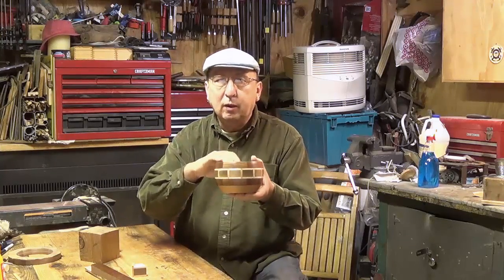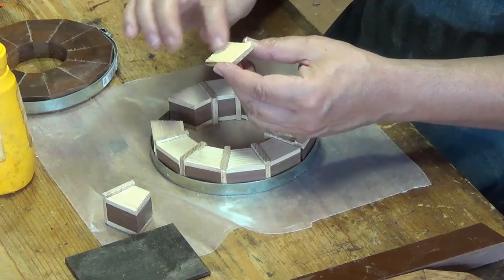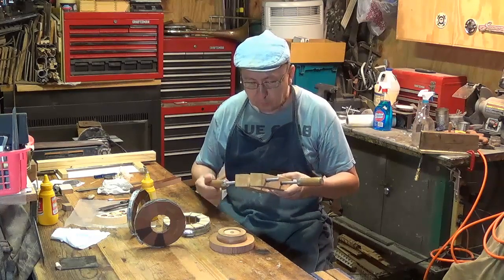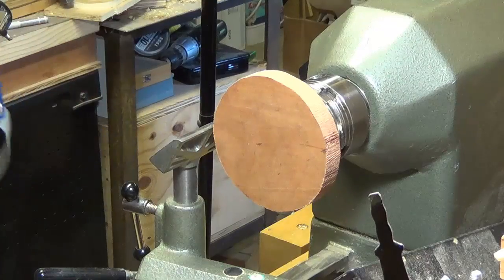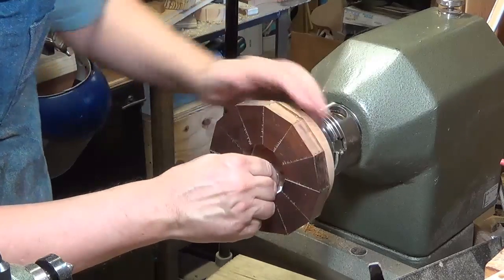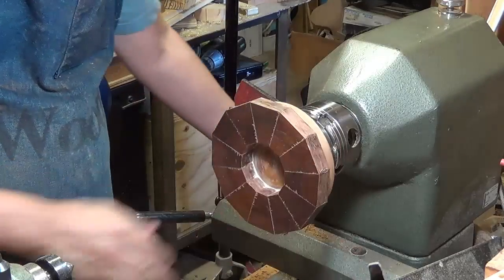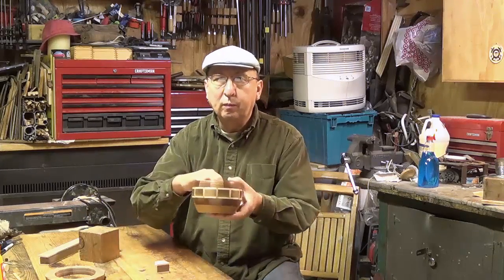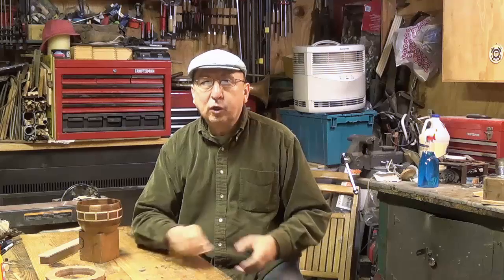Patterned Segmented Bowl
Here it is the end of April and this is the first bowl I made this year. This bowl is my first bowl with a inlayed pattern look. It is mostly made from rings and parts left over from learning to make segmented bowls.